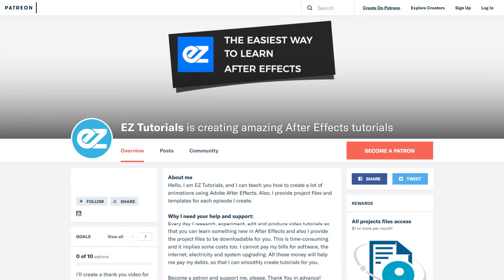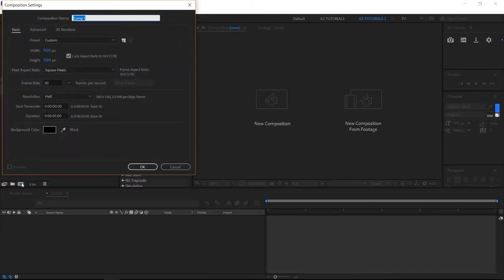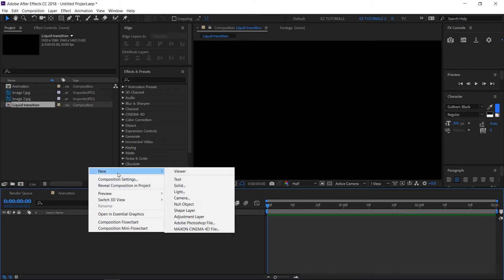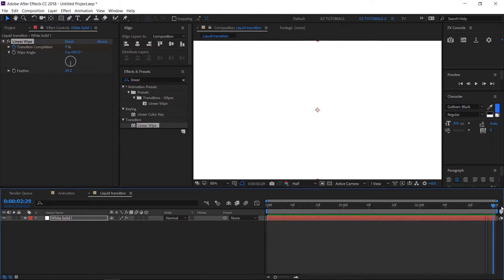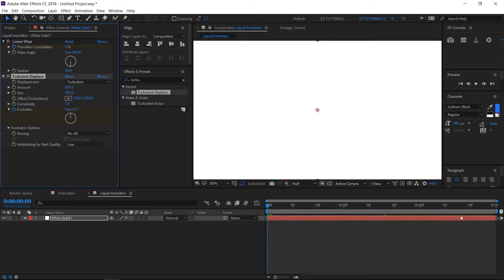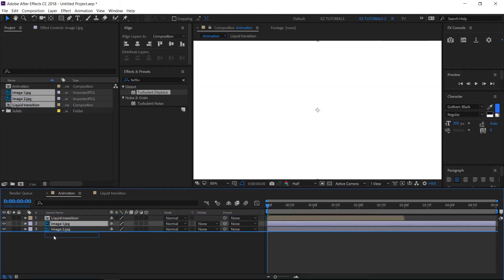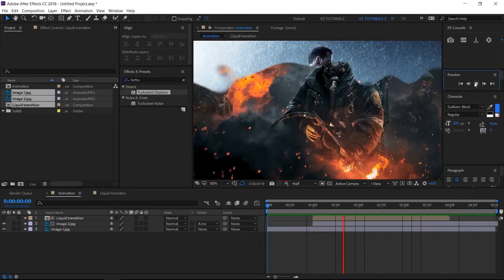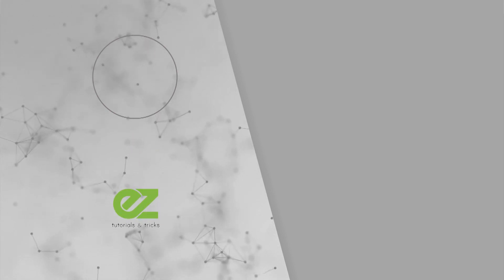How To Create A Liquid Transition, After Effects Tutorial & Template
Learn how to create a liquid transition in After Effects, tutorial for beginners! No third party plugin needed. Also, you can download this transition template.

Follow few simple steps, and create a simple and unique liquid transition in this After Effects tutorial. In this tutorial we'll use linear wipe effect, turbulent displace, and you will see hoe to use alpha inverted matte. After watching this After Effects tutorial, you’ll be able to create liquid image transition or video.